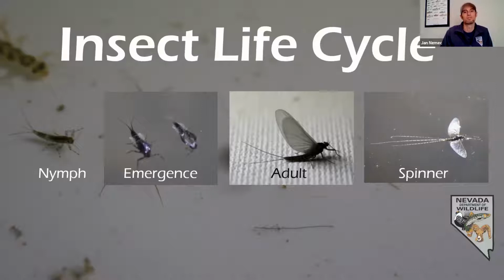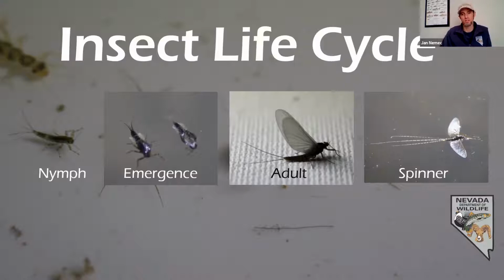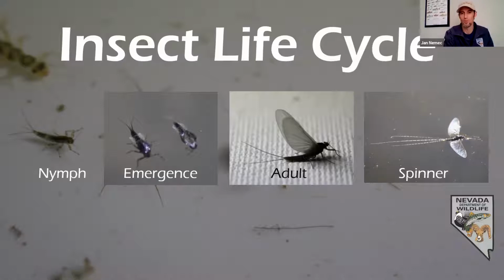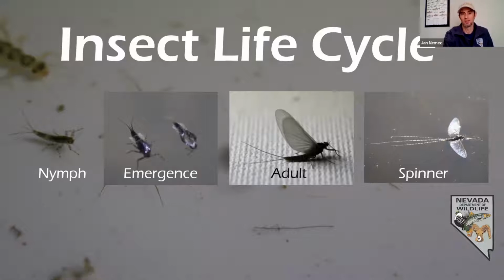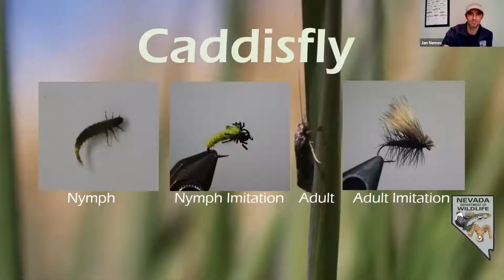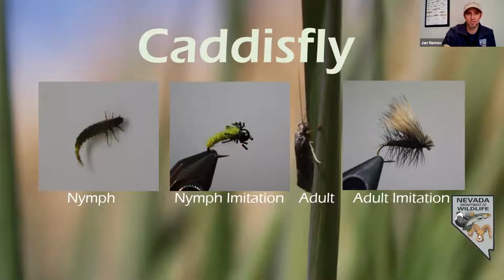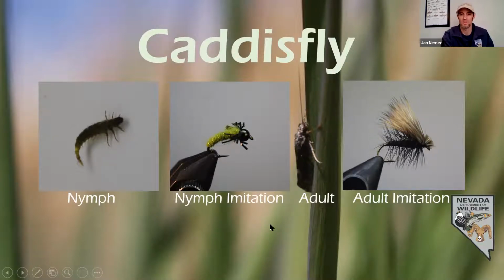Trout in the Classroom - Intro to Fishing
Join us for a Trout in the Classroom lesson fishing! Learn about how you can start catching your own fish!